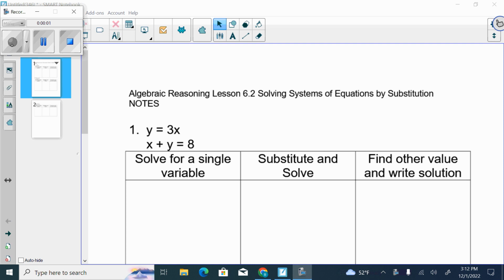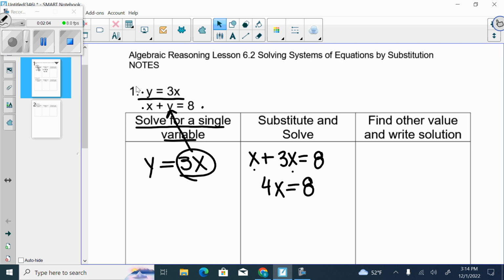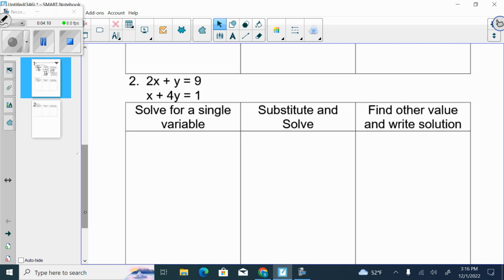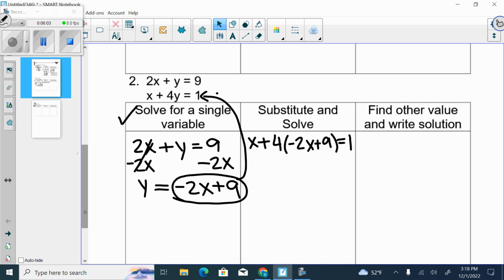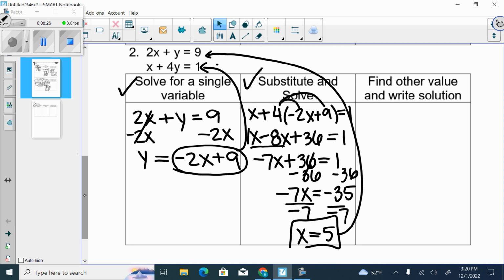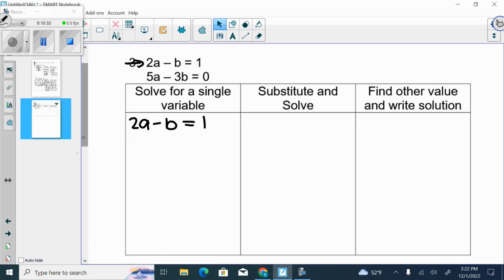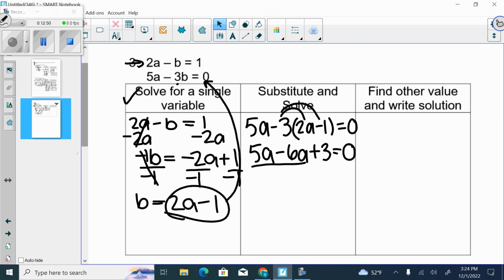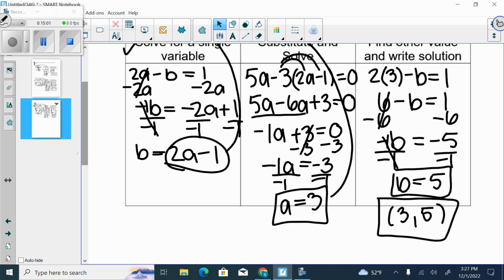Lesson 6.2 Solving Systems of Equations by Substitution